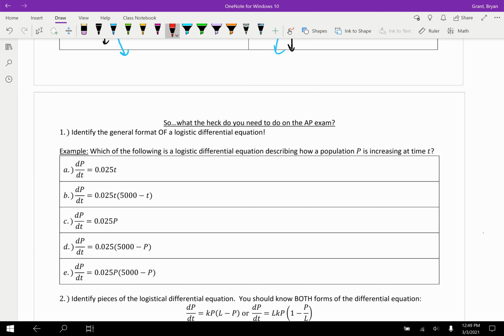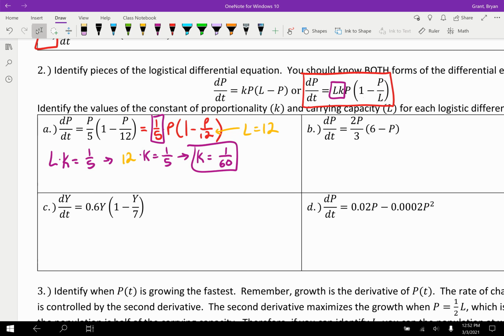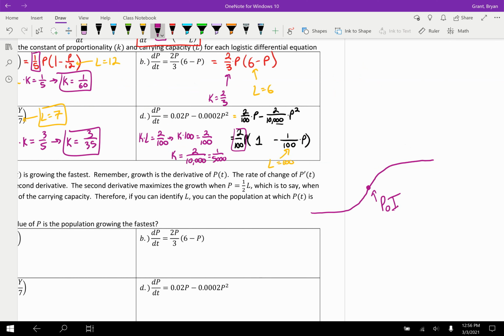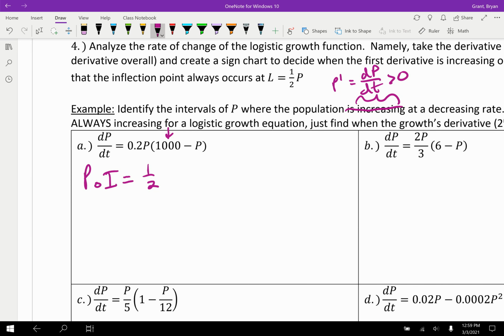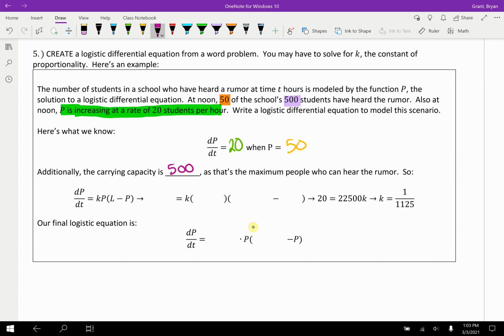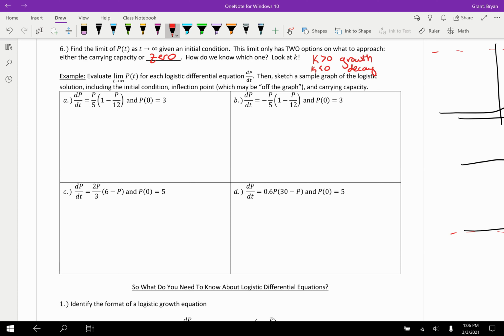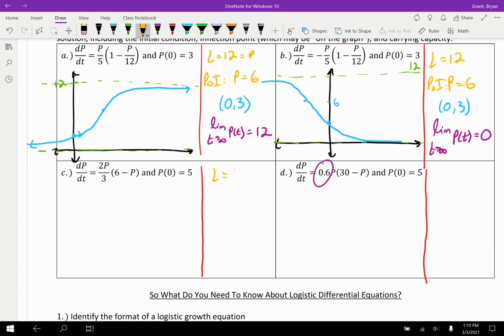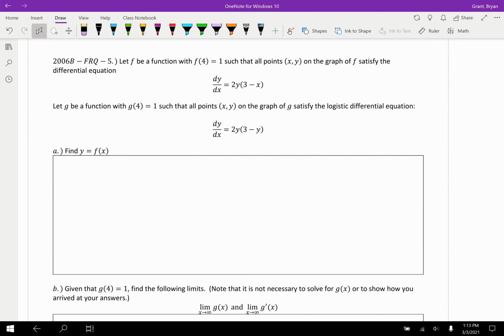Day 89 - Logistic Differential Equations Practice Problems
To conclude Topic 5, and our BC Curriculum, today focuses on "What do we need to actually do with Logistics on the AP Exam"?  We will practice six types of problems together.  Then, students have the opportunity to work through a variety of Multiple Choice and FRQs.

Also, apologies for welcoming you all as "AP Calculus AB" instead of "BC".  Whoopsie!